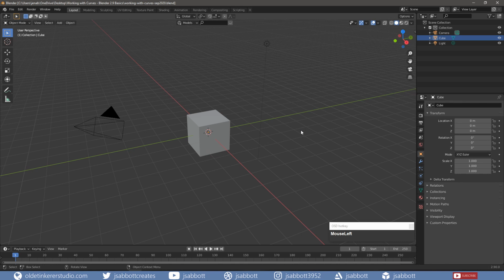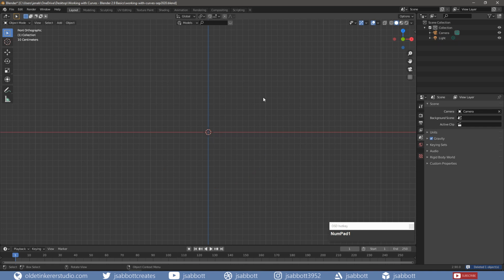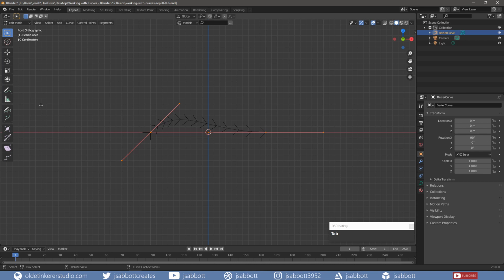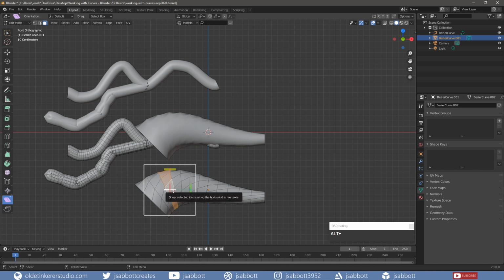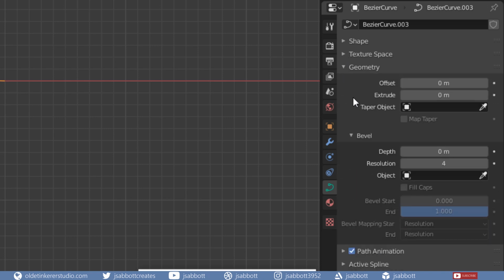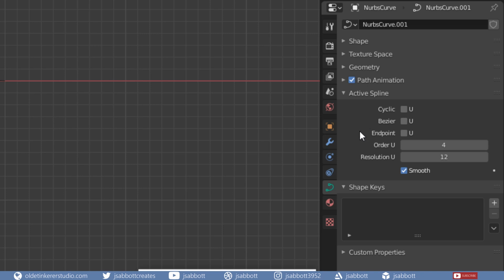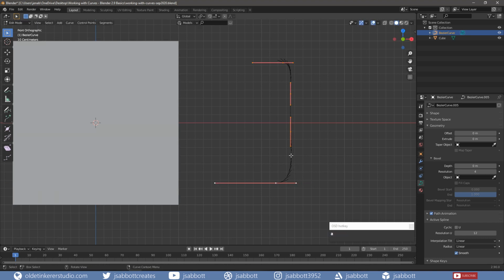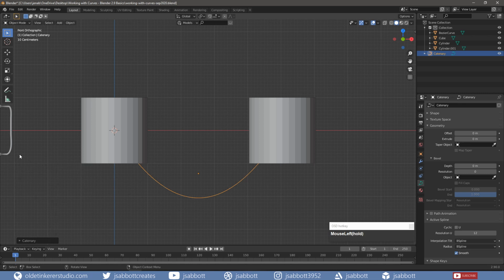How to work with Curves in Blender [2.9]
In this Blender tutorial for beginners you will learn the basics of working with curves in Blender 2.9.

Timestamps:
0:00 Introduction
0:53 Poly Splines
1:57 Bezier Curve & Bezier Circle
3:37 NURBS Curve & Circle
4:04 Curve Tools
6:22 Shape & Texture Space
8:04 Geometry
9:10 Path Animation & Active Spline
10:44 Making pipes with curves
13:21 Making cables with curves